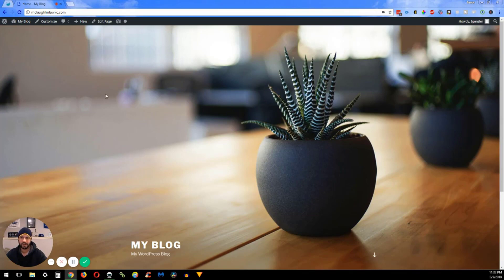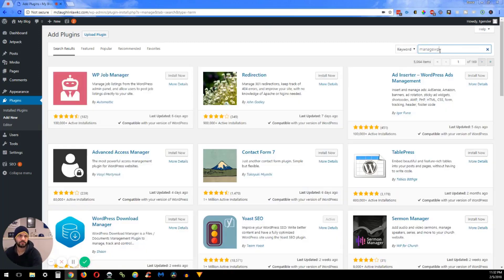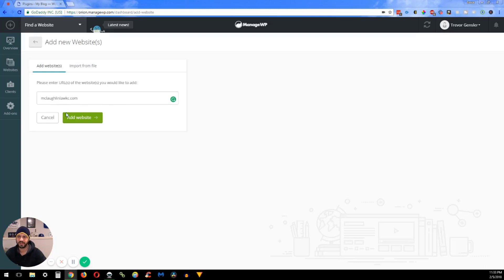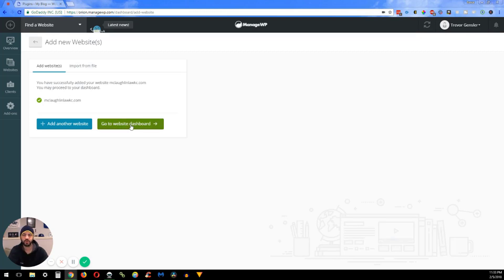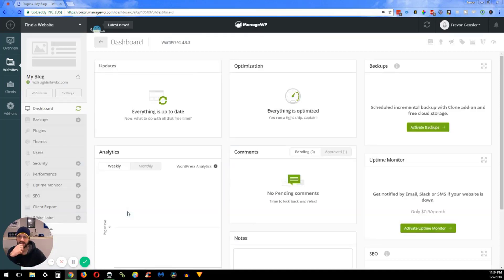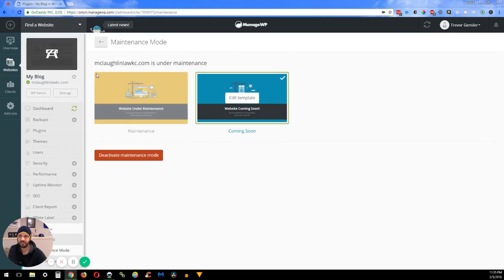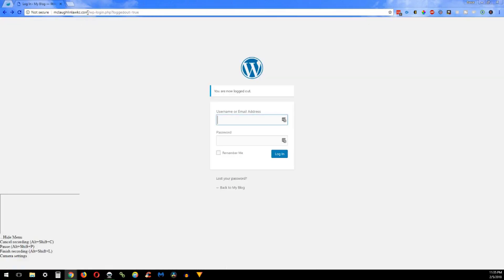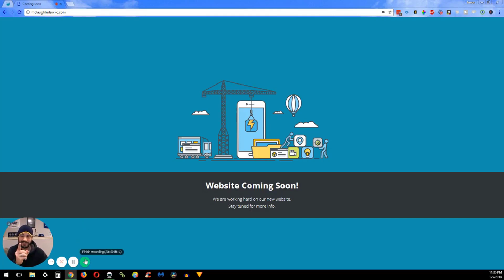How To Create Coming Soon & Under Construction Pages With WordPress While Building Your Website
How To Create a Webiste Coming Soon & Under Construction Pages on WordPress

I'll walk you through how I set up a new website coming soon with a WordPress plugin.  The same plugin will also allow you to set up a website under maintenance.